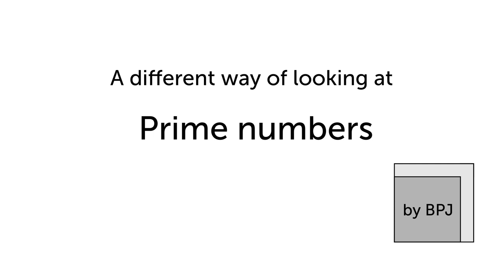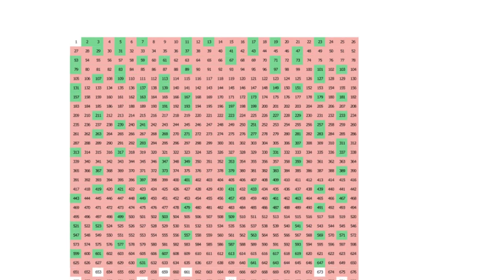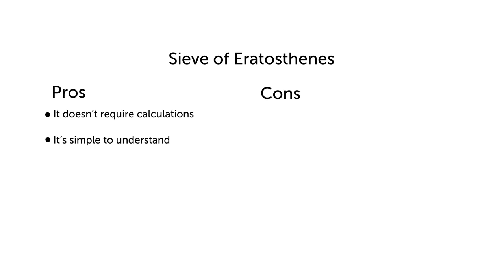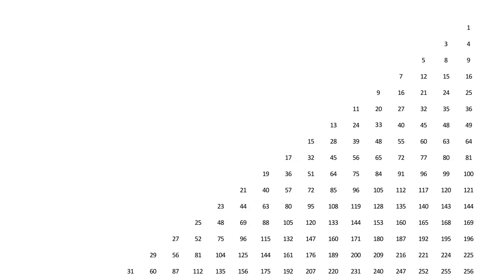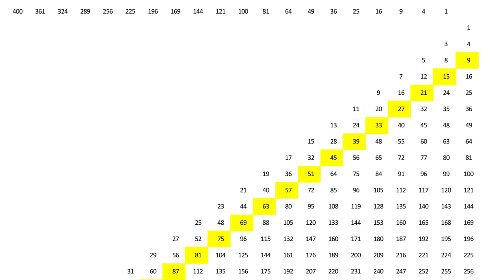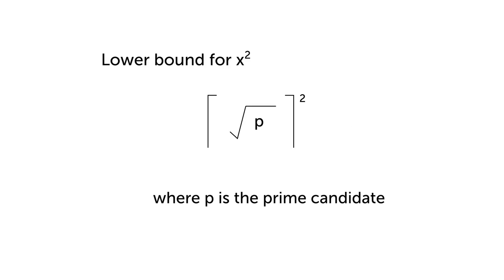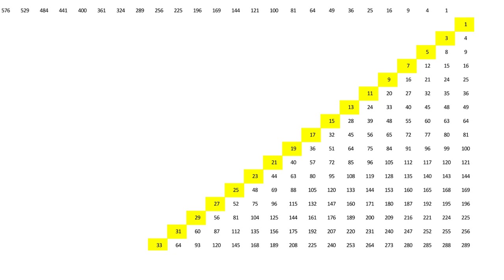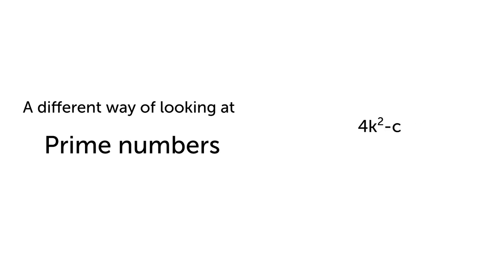Is the Sieve of Eratosthenese past its prime?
The Sieve of Eratosthenes is an amazing tool for teaching people about prime numbers and composite numbers but it's not without its limitations. I've tried to answer the question, 'Is there a better way of representing a sieve like this?'

0:00  Sieve of Eratosthenes
In the first part of this video I give a quick recap of the standard Sieve of Eratosthenes on a 10x10 grid/table/array.
1:22 Sieve of Eratosthenes with dynamic widths
I then attempt at representing the Sieve of Eratosthenes in the best light.
4:50 Square Sieve
I've then attempted to create a sieve that has fewer limitations than the Sieve of Eratosthenes. I set up the sieve which is essentially a visualisation of the difference of two square numbers. I then also talk about:
* Which numbers can be represented as the difference of two squares
* How the sieve relates to trial division
* Creating a primality test from the difference of two squares
* Setting a lower and upper bound for where those square numbers are.
15:07 Outro

This is the first in a series of videos aiming to improve the simple sieve that's at the start of every prime number journey. The next videos in the series can be watched in any order but look at modularity, using modularity to optimise the primality test, primes in quadratic progression and twin primes, and a looking at increasing the probability of finding prime number.

I'm not a mathematician and there's every chance that something I've said is wrong. If that's the case, please let me know and I'll try to fix it.

This video series is my entry to the 3Blue1Brown Summer of Maths Exposition competition in August/September 2021.